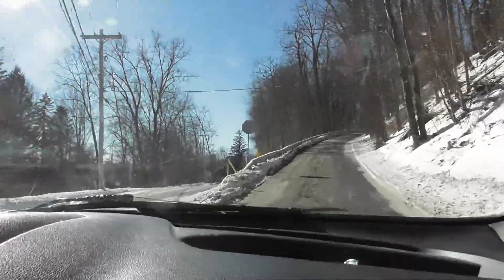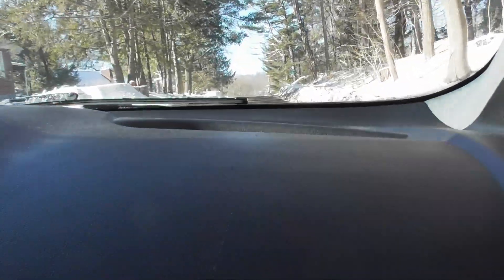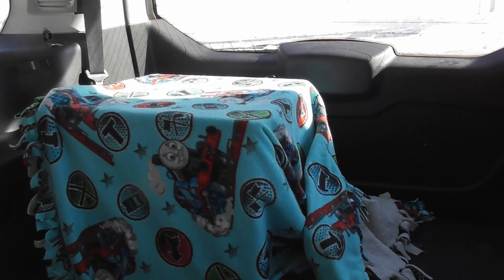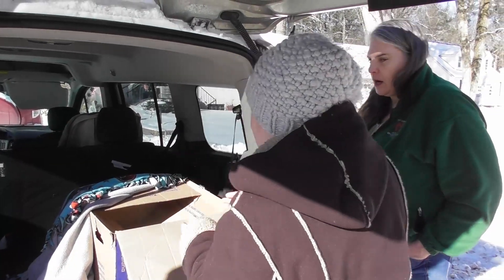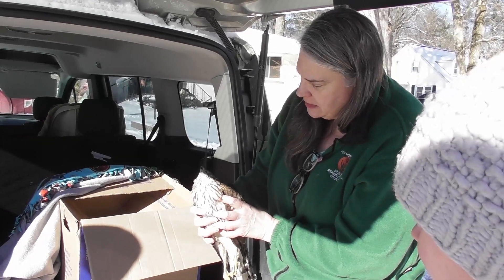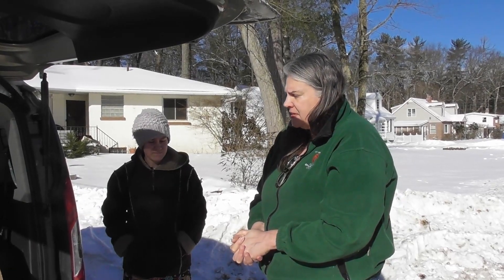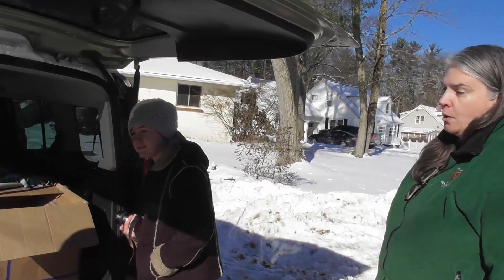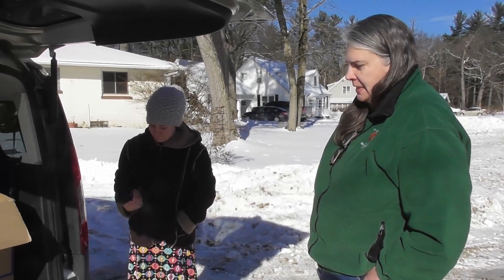Finding a 911 emergency Wildlife Rehabilitator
After discovering an injured hawk, we attempt to locate and deliver it to a local 911 emergency wildlife rehabilitator.